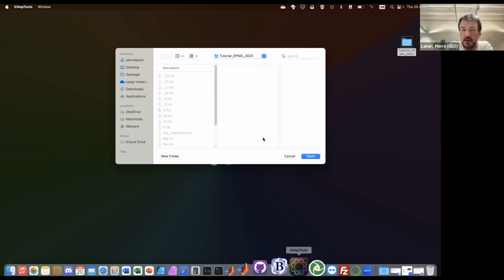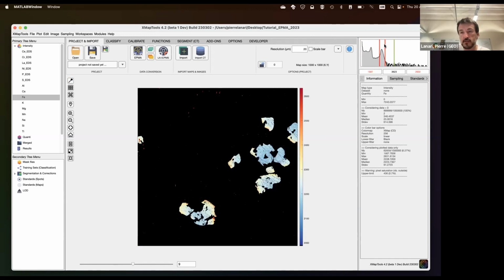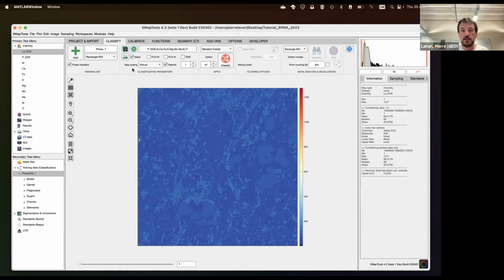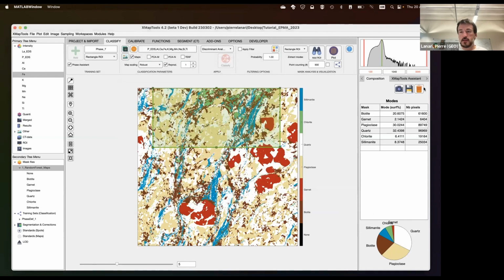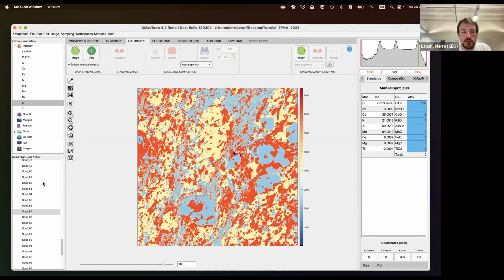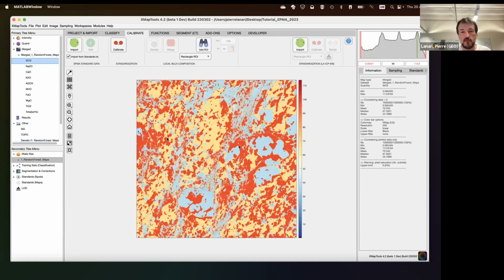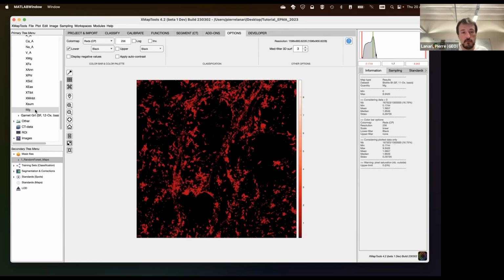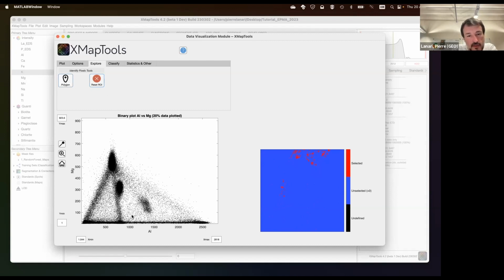XMapTools Course 1 – How to get started (EPMA)?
In this tutorial, I guide you through the main steps of data reduction for electron microprobe (EPMA) data. A step-by-step tutorial guide and the data used in this video are available

This video was recorded during an online event organised by Dr. Alice Stephant from the Institute of Astrophysics in Rome.